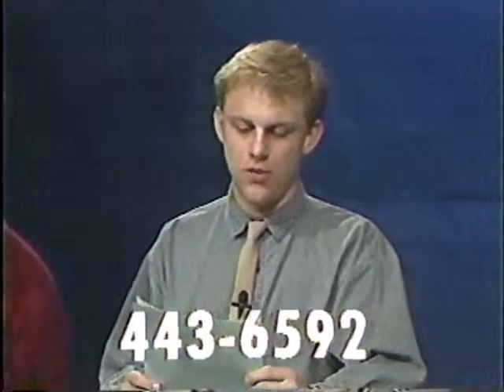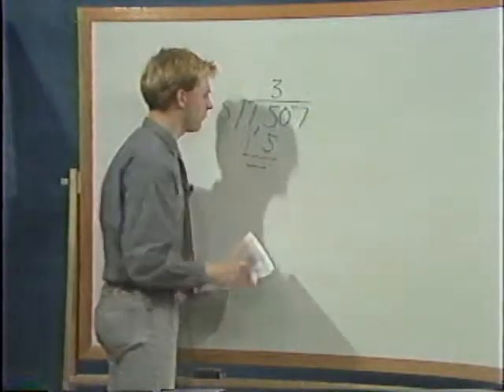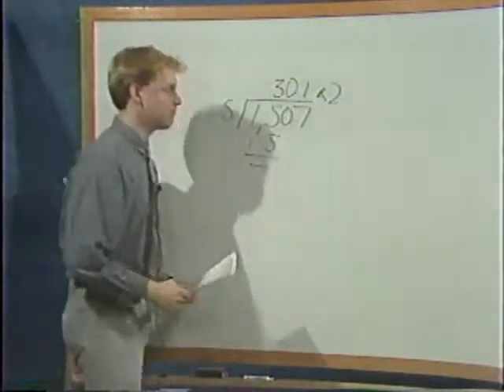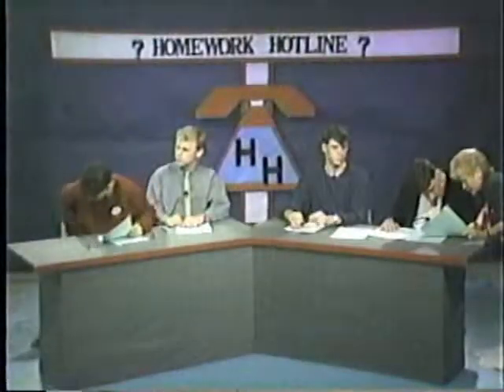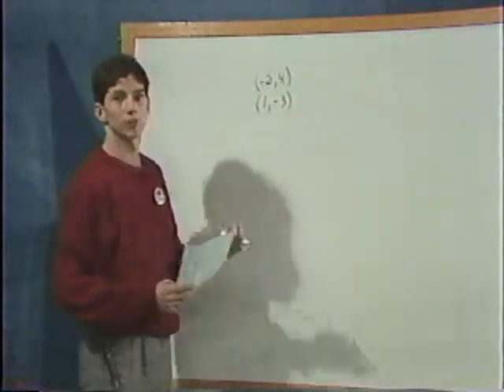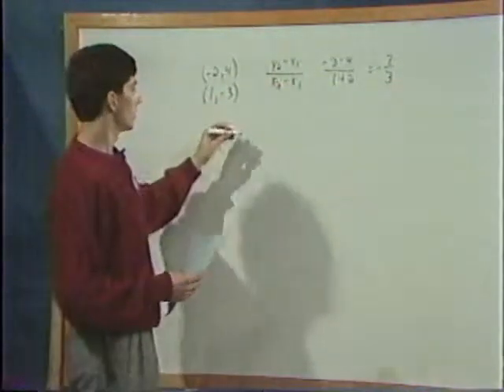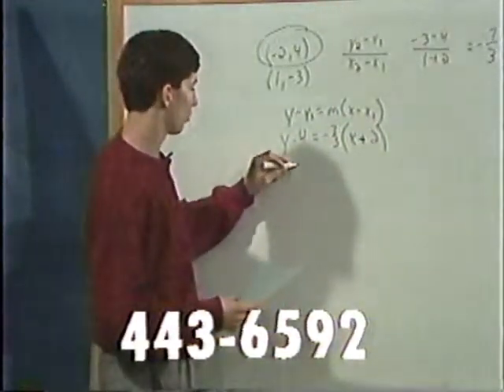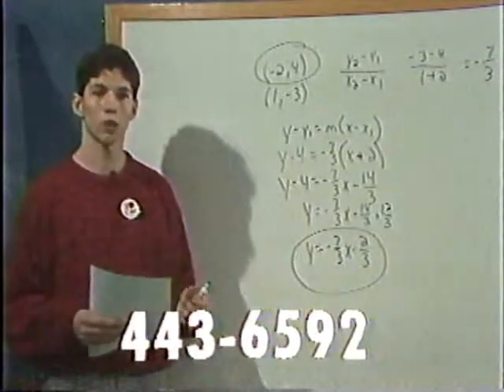St. Mary Homework Hotline 1987/1988 3 of 6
St. Mary Homework Hotline 1987/1988